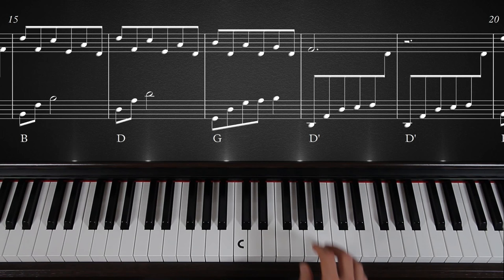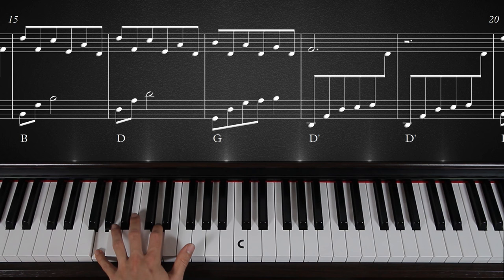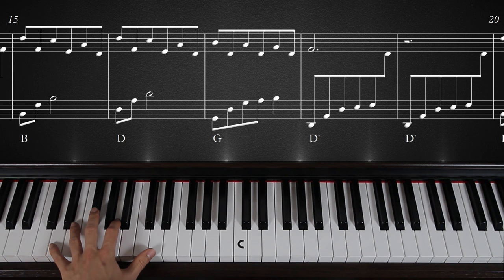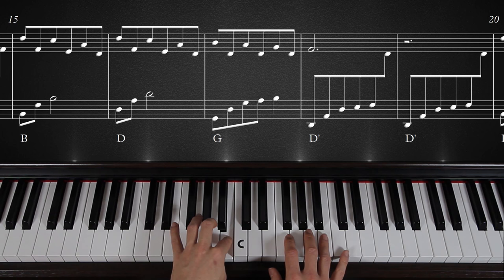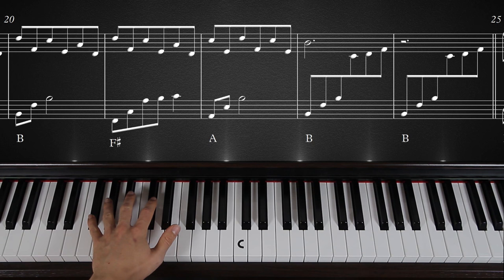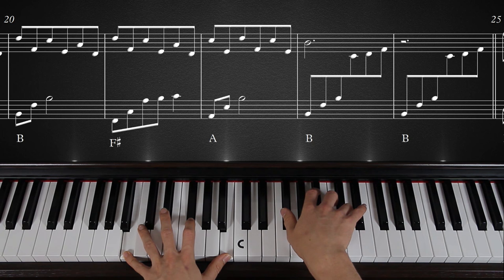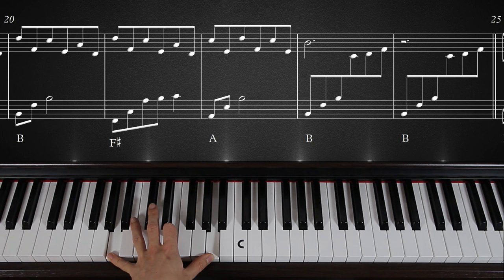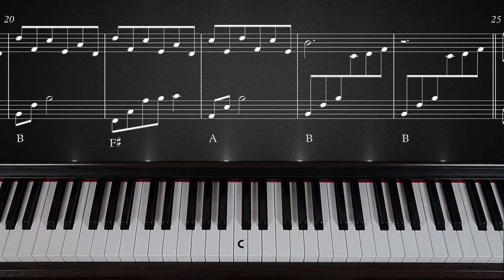Le Onde ~ Piano Tutorial ~ Part 2/5 | Ludovico Einaudi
Here's my Review for it (I tried it and made sure it's good)

Le Onde means "The Waves" in italian by the way.